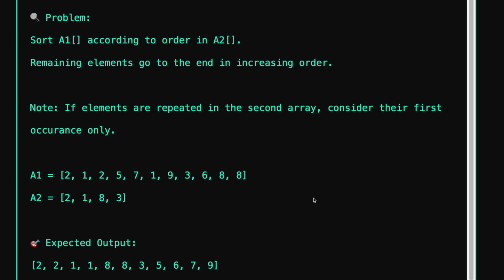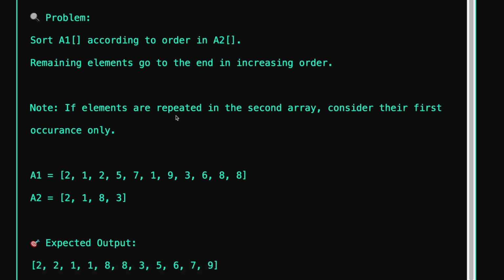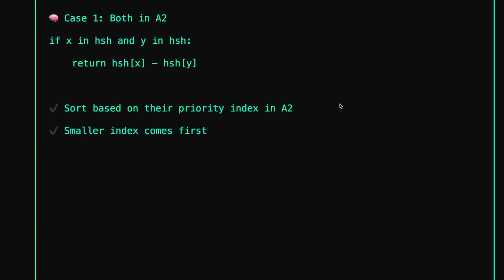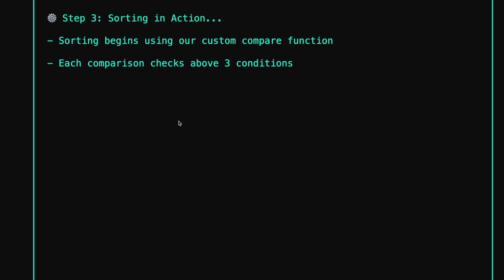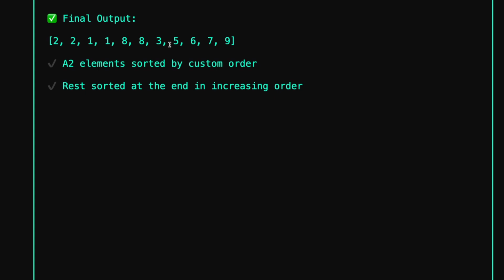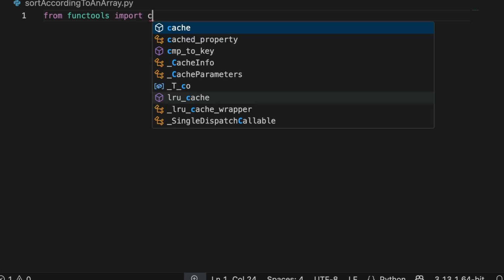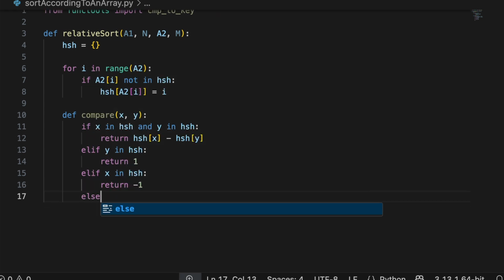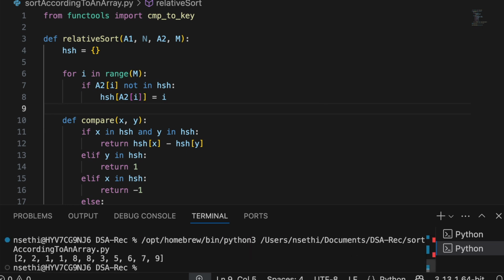Sort Relative to Another Array - Must Know Trick for Big Tech Interviews (Google, Amazon, Meta)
Struggling with array sorting questions in coding interviews? In this tutorial, we walk you through the powerful "Sort Relative to Another Array" problem — a popular DSA question asked at top Big Tech companies like Google, Amazon, Microsoft, Meta, and Uber.

🔍 What You'll Learn:

Efficient custom sorting using hash maps

How to design custom comparators

Handling edge cases and duplicates

Real interview-style explanation

📌 Whether you're a Data Engineer or Software Developer, this question is a goldmine for testing your understanding of sorting logic, hashing, and algorithmic thinking.

✅ Perfect for candidates preparing for:
FAANG, Microsoft, Uber, Atlassian, Stripe, Databricks, Snowflake, and more!

🎥 Watch till the end to master the pattern and ace your next interview.

0:00 Problem Explanation
2:15 Solution Walkthrough
7:50 Time and Space Complexity
8:49 Live Coding